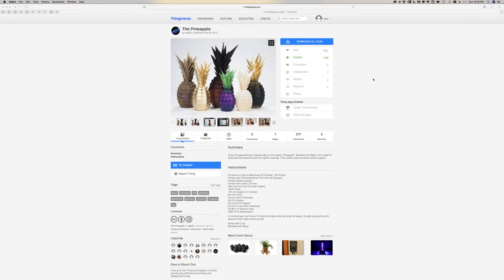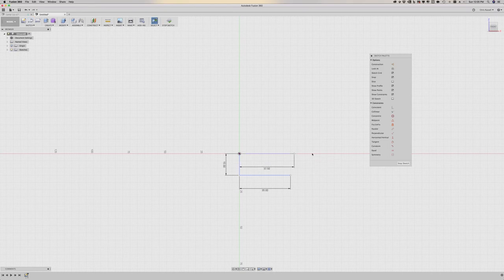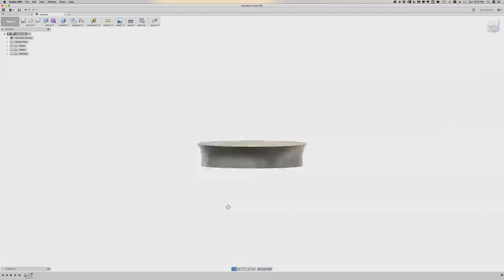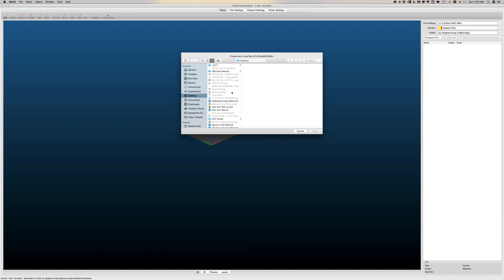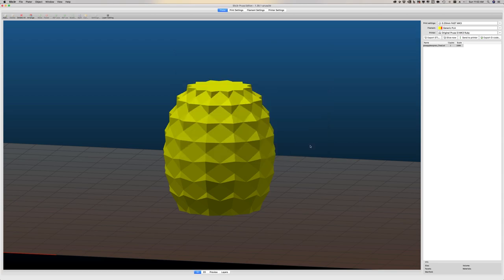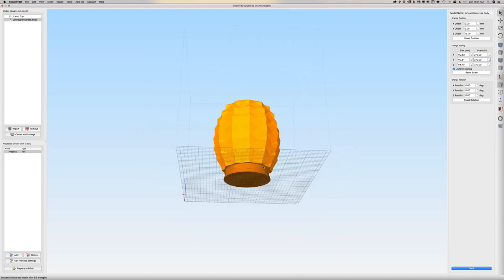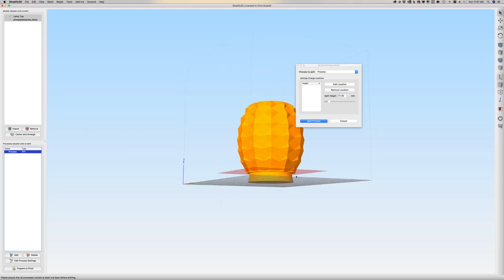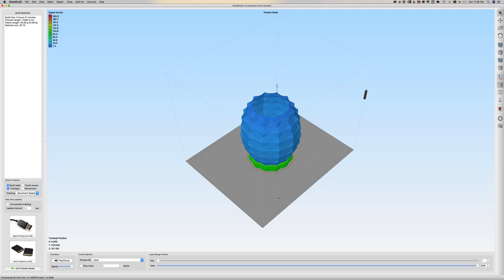Simple Practical Projects: Pineapple Lamp Globe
Inspired by some pineapple planters I saw the Proto-Pasta team post over on Twitter, I had this idea to re-mix the pineapple into a replacement ceiling fan globe. This was really simple to do, and should be adaptable to almost any vase design that you can find.

This was printed using Proto-Pasta Coffee HTPLA on my Prusa Mk3 printer.

Proto-Pasta is not currently making the Coffee Aromatic HTPLA, but you can still get is from Matter Hackers here:

All Thingiverse model files shown in my videos will be saved to this collection: